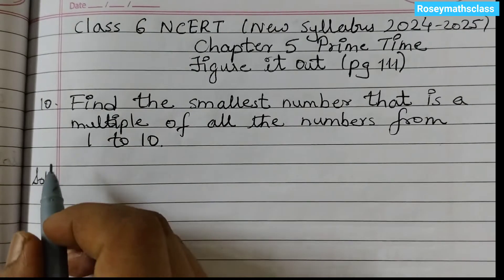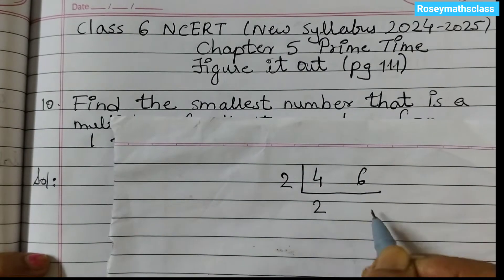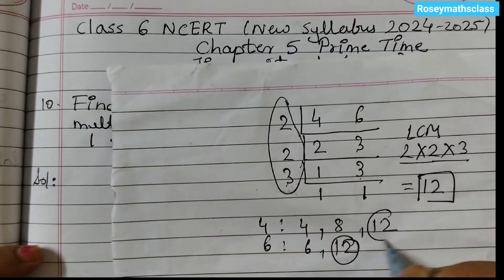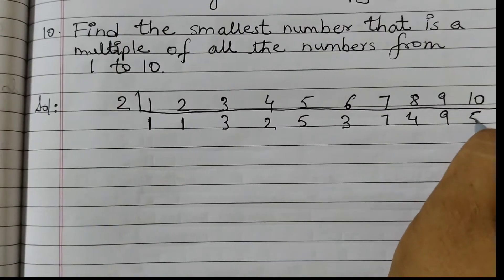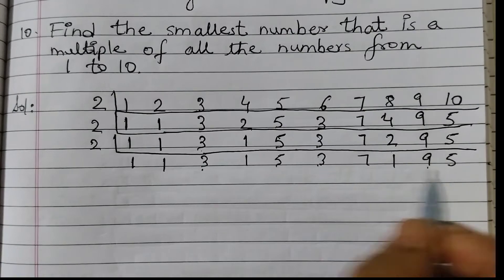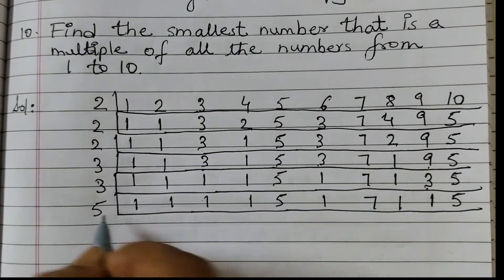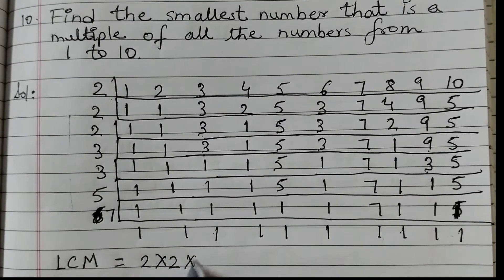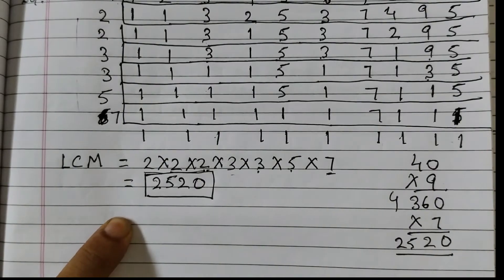5.1 Class 6 Page 111 Q10 Figure it out/PRIME TIME#maths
Page 111 Figure it out Q10

5.1 class 6 Maths
ganita prakash
5.1 figure it out
5.1 class 6 maths new textbook
find the smallest number that is a multiple of all the numbers from 1 to 10